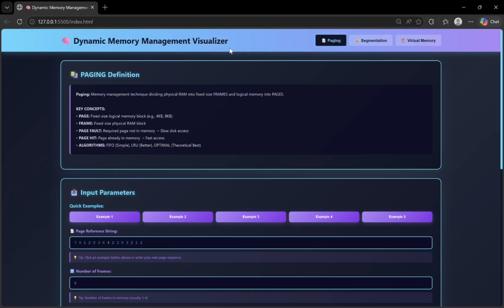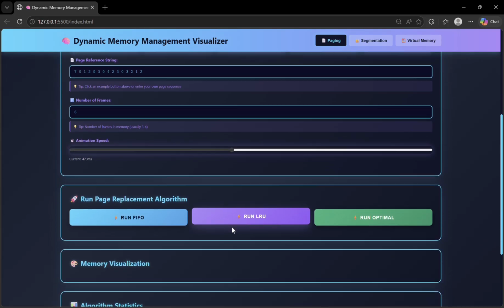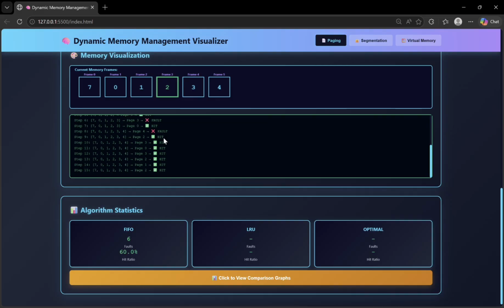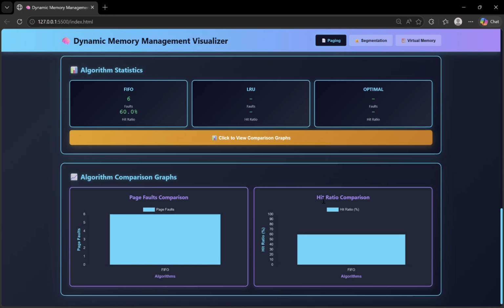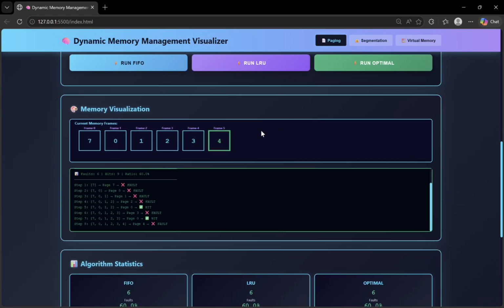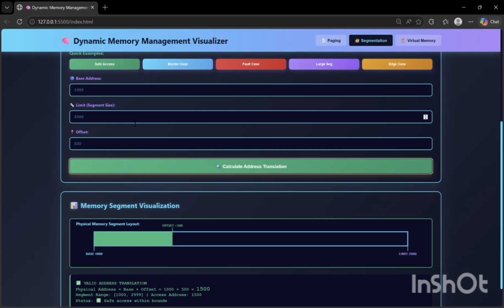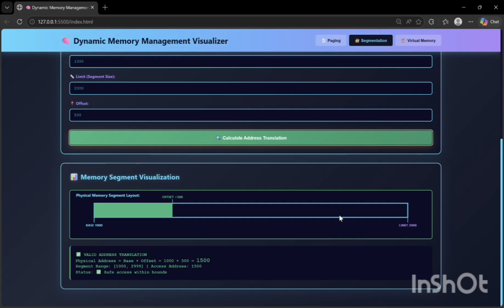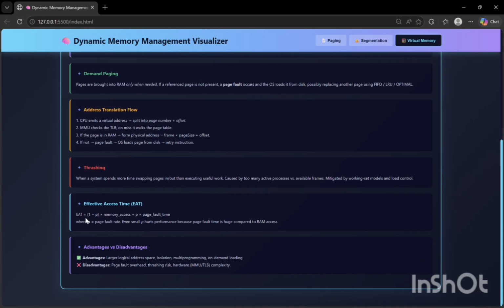Dynamic Memory Visualizer